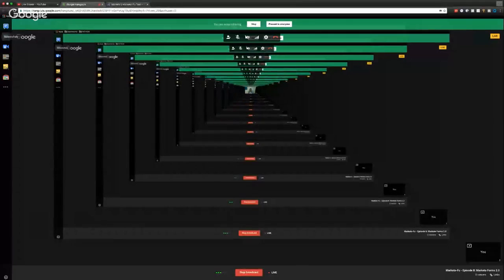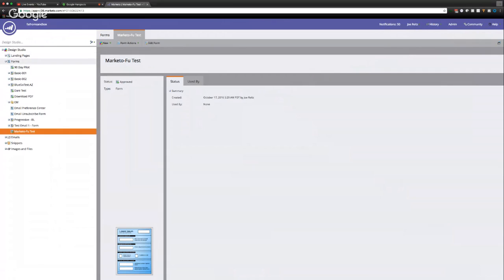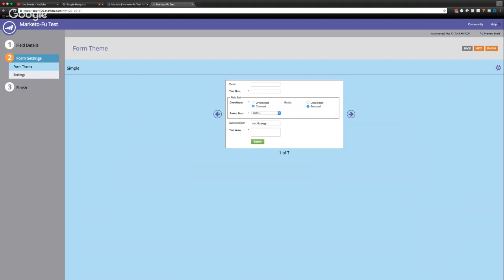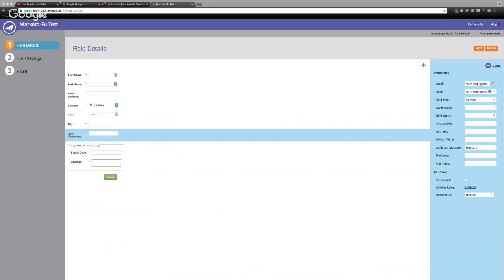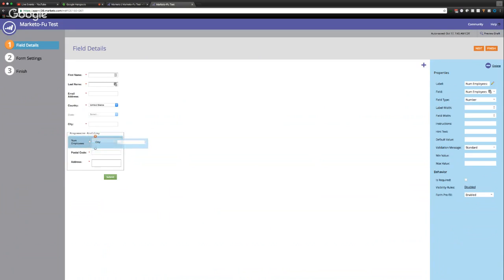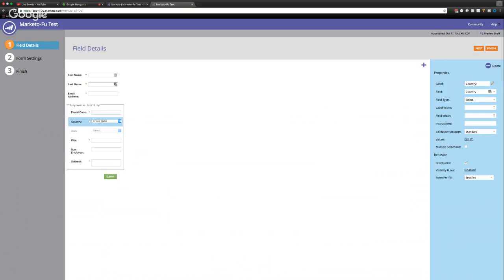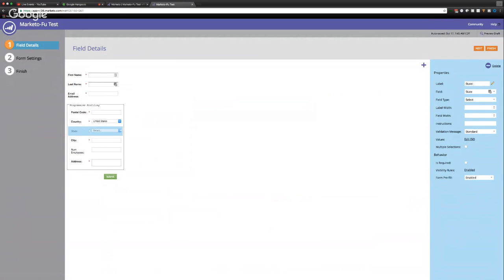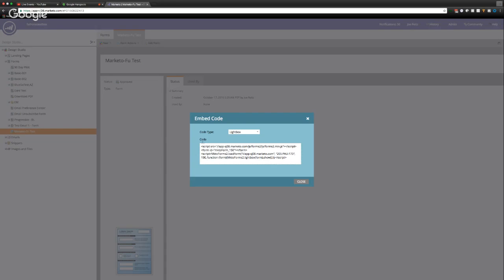Marketo-Fu - Episode 8: Marketo Forms 2.0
Learn how and why to use Marketo Forms 2.0 and the unique advantages they bring to your digital marketing mix.

Sample Form CSS:

.mktoForm input[type=text],
.mktoForm input[type=url],
.mktoForm input[type=tel],
.mktoForm input[type=email],
.mktoForm input[type=number],
.mktoForm input[type=date],
.mktoForm select.mktoField,
.mktoForm textarea.mktoField{
       width:280px !important;
       height:30px;
       padding:2px 0px 2px 10px !important;
       background-position:5px 5px;
border: 1px solid dedede;
background-color: ffffff;
       border-radius: 5px;